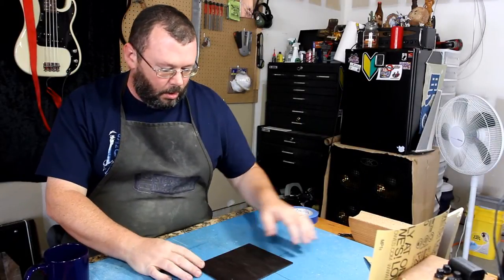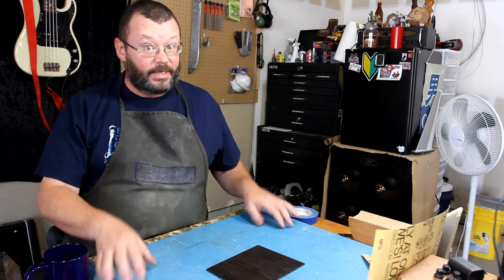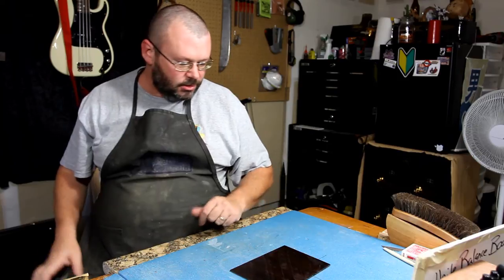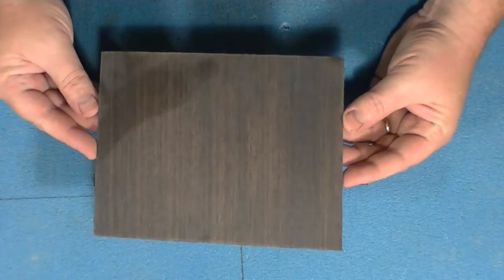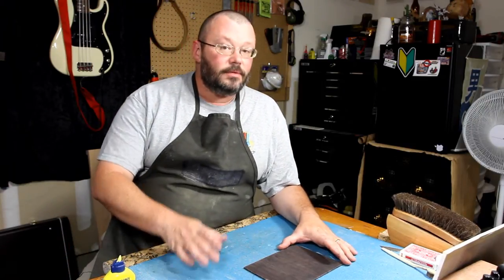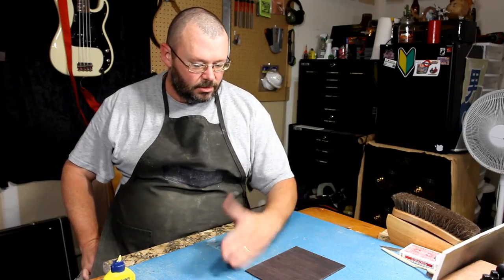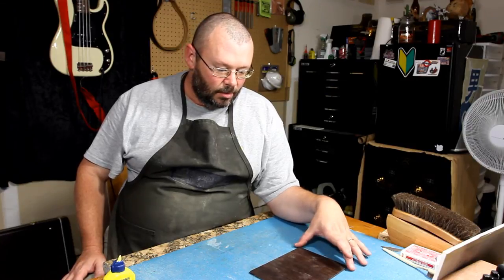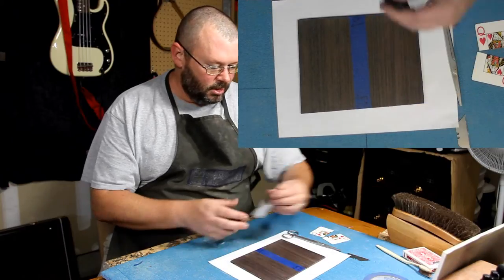grain filling test 3 | FUN WITH WOOD / RGR by James O'Rear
Okay, now we're in it deep. Final sanding of the Tru-Oil slurry test proves to be do-able. But, just for fun, let's use CA glue and Z-poxy on the other side to do a 3-pronged grain filling test!

Follow Rattlecan Guitar Restorations on Twitter: @RattlecanGtrRst